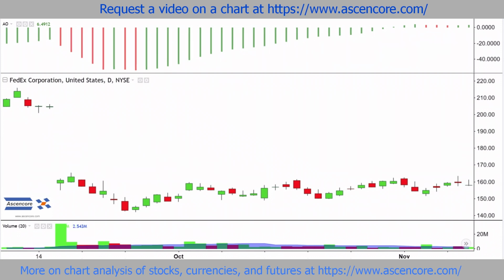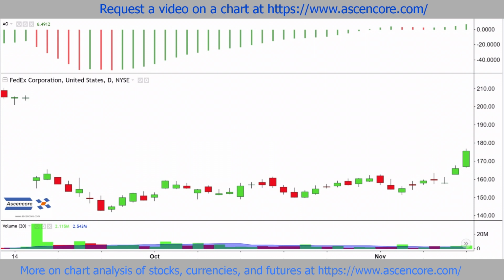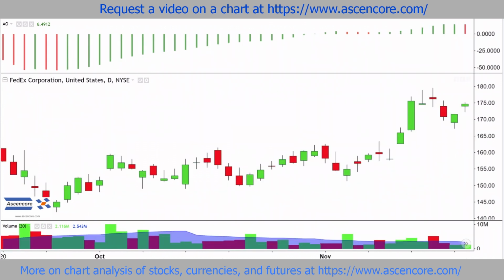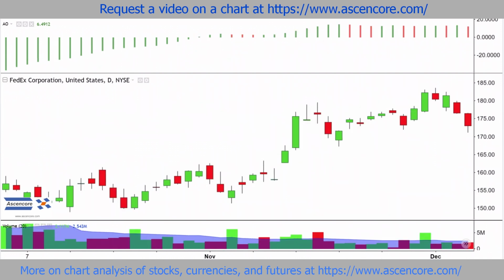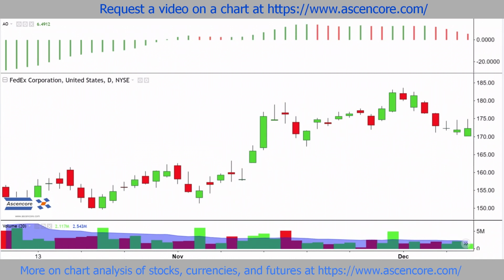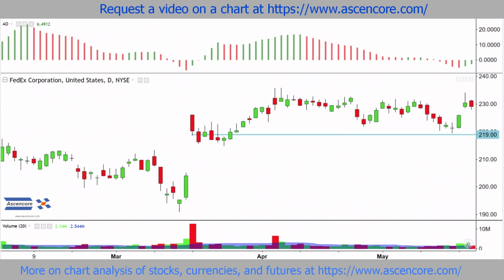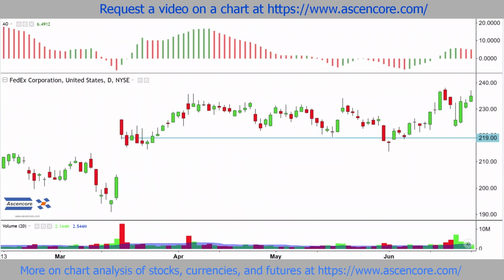Bullish Continuations On Stock Charts With The Awesome Oscillator Saucer Setup FDX Example